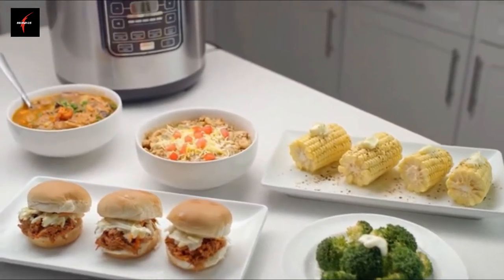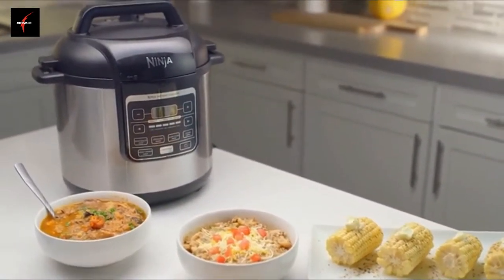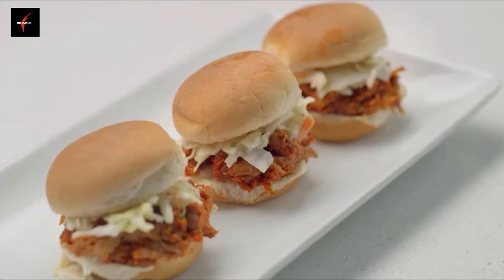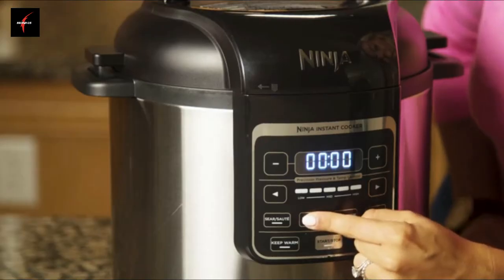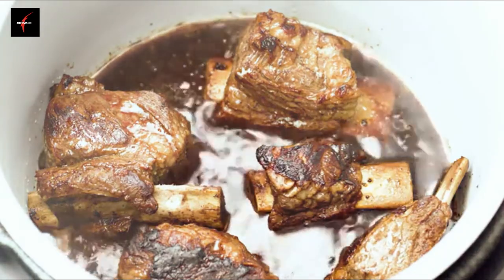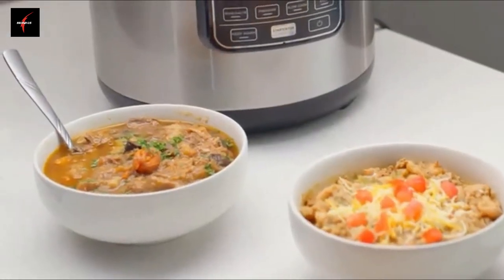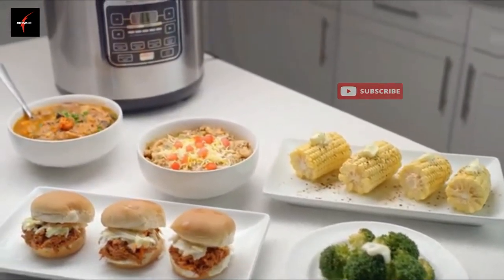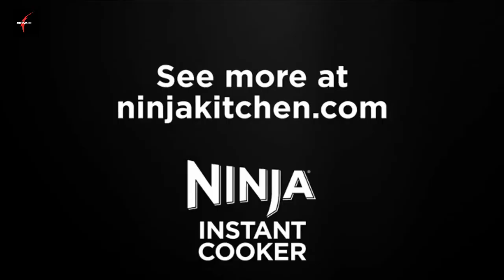⚡Top 5 Best Multicooker Pressure Cooker | Dishwasher Safe Cooking Pot⚡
1.Zavor LUX LCD 8
2.Ninja Instant Steamer
3.MOOSOO 13-in-1 Electric Pressure Cooker
4.Ninja Foodi 9-in-1 Pressure
5.Instant Pot 6QT 8QT

★Best Amazon Today's Deals
★Prime Student 6-month Trial
★Create an Amazon Wedding Registry
★Try Audible and Get Two Free Audiobooks
★Create an Amazon Baby Registry